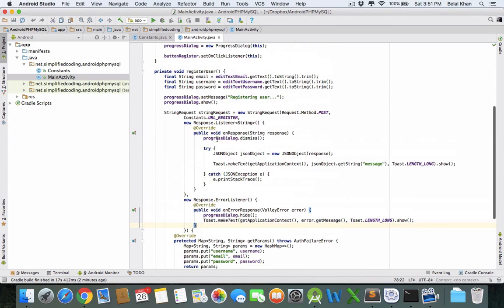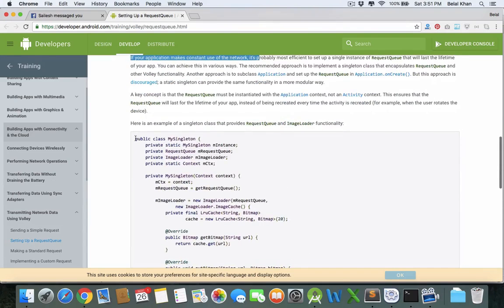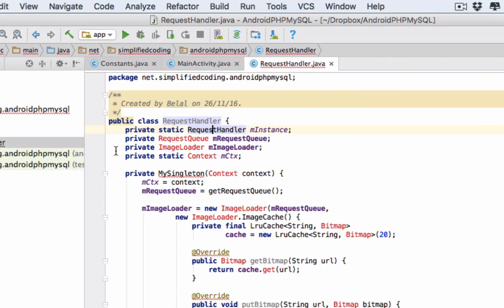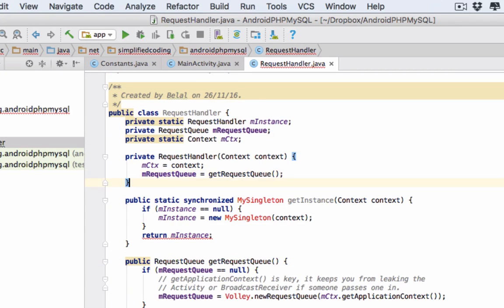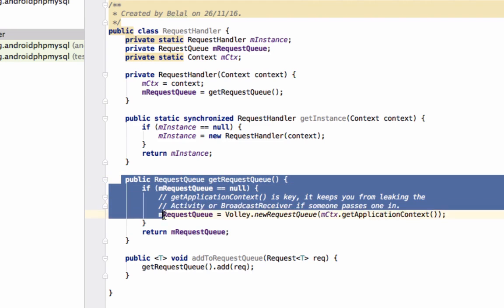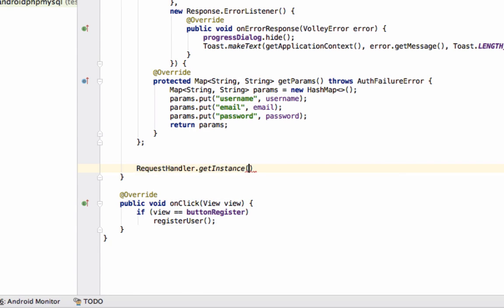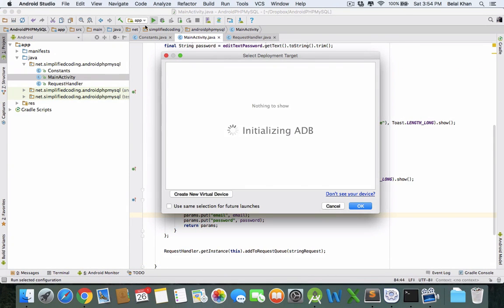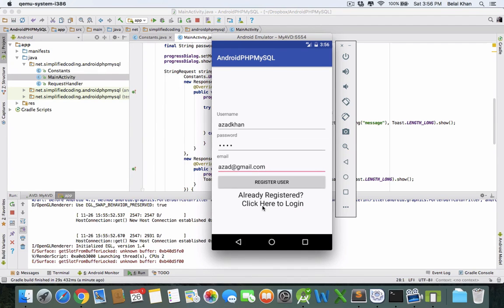7 Android PHP MySQL Tutorial ¦ Implementing Singleton Pattern for RequestQueue